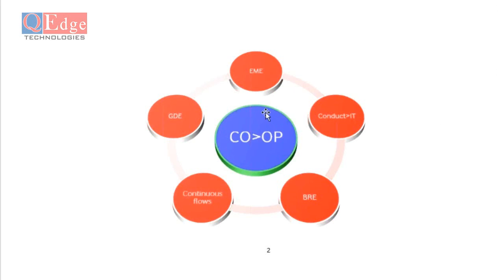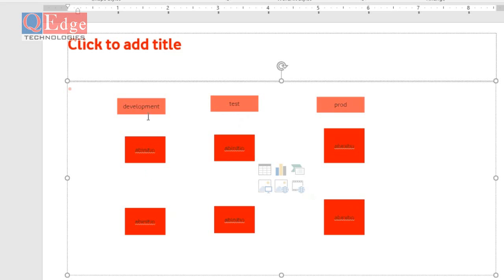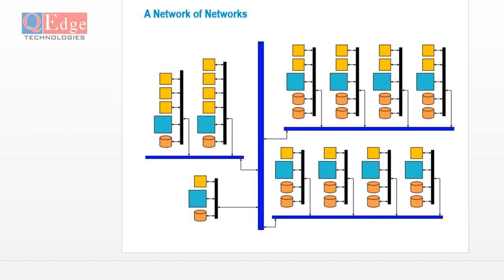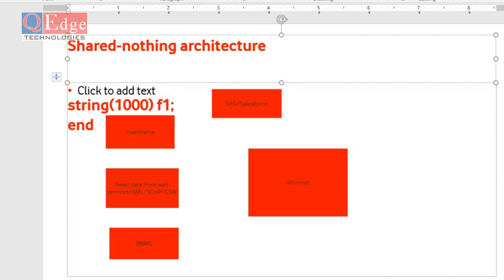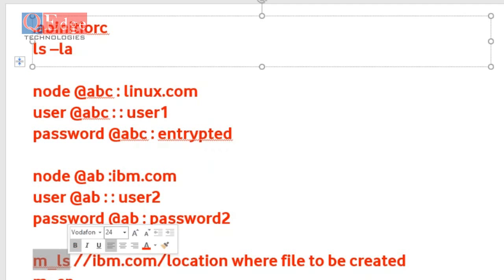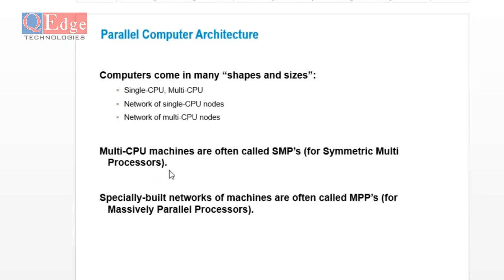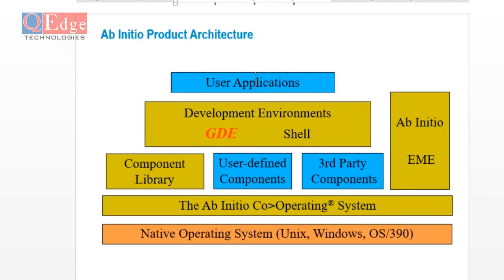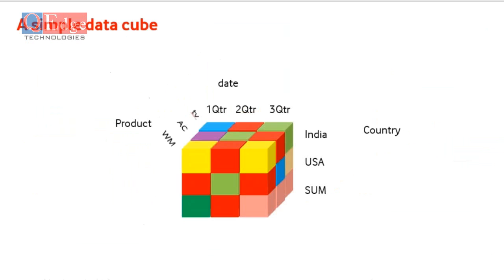Ab Initio Online Training | Ab Initio Tutorials for Beginners | Demo Video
Ab initio online training course by expert trainers online ab initio training for working professionals who is looking to change their career in to ab initio you can customize this course according to your flexible timings.

Highlights in our training:

1. Very in depth course material with real time scenarios.
2. We are providing class with highly qualified trainer.
3. We will provide class and demo session at student flexible timings.
4. In training case studies and real time scenarios covered.
5. We will give 24*7 technical supports.
6. Each topic coverage with real time solutions.
7. We are providing normal track,weekend,fast track classes.
8. We will give every recorded session for play later.
9. We are giving placement support by multiple consultancies in INDIA, USA, Australia, UK etc.
10. We are providing certification oriented trainings with 100% pass guarantee.